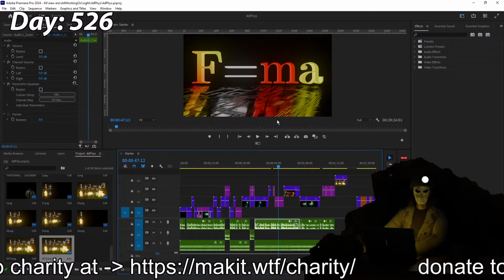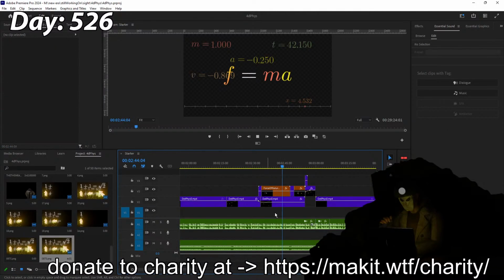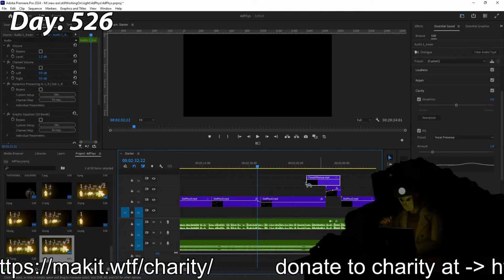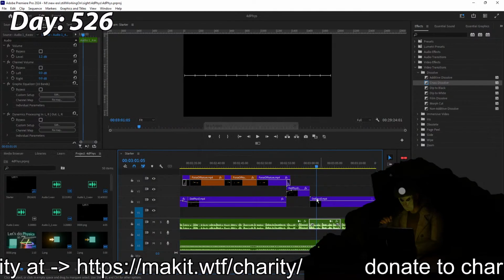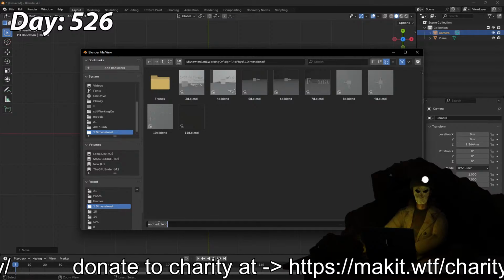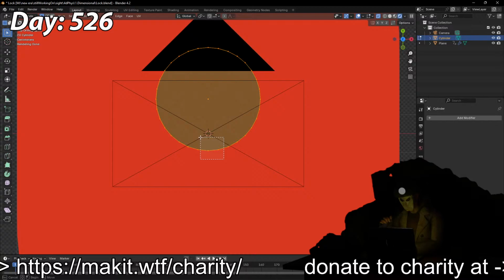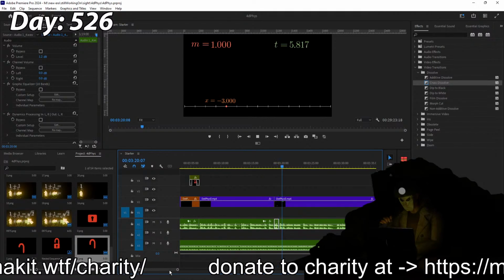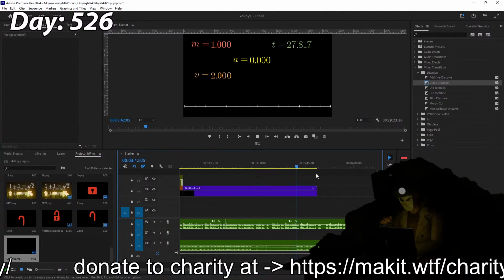Insert 3d related pun - Charity Checkup day 526